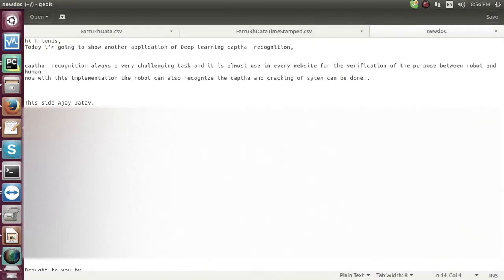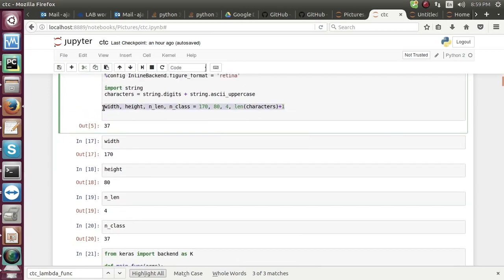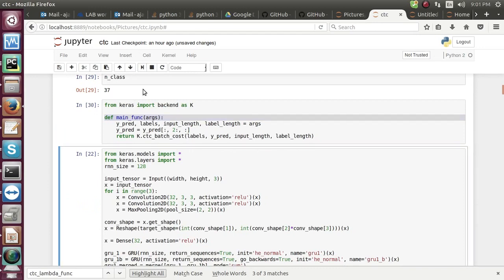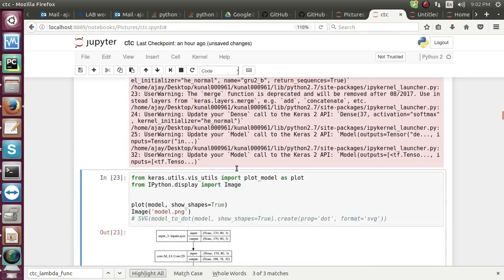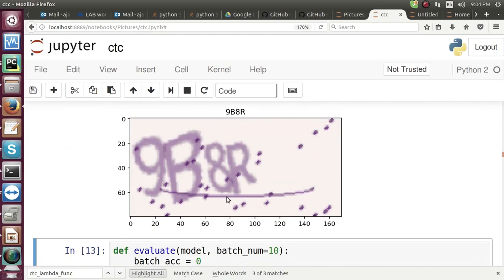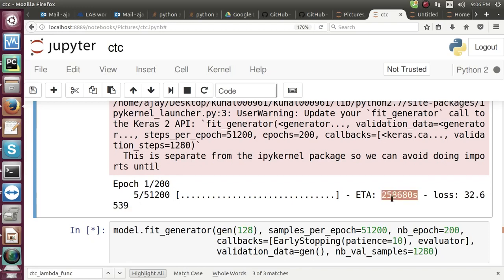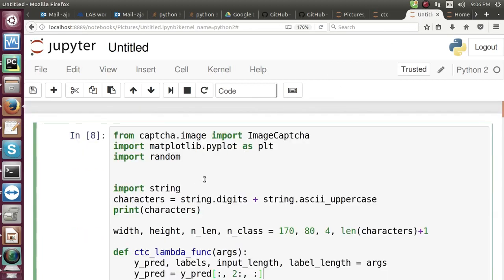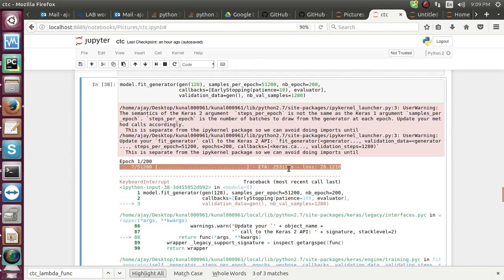Captcha Recognition| +91-7973788405 for query| Webtunix AI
Webtunix Solutions is the first Artificial Intelligence Company in India that has given meaning to what AI actually is.  We are Covering the Machine learning platforms Python, MATLAB, Big Data/Hadoop, Cloud Computing and NS2. Our Organization has team of experts, who are well-professional in Machine Learning.

How we at Webtunix AI help you with Captcha Recognition| AI services| Artificial Intelligence related topics ?